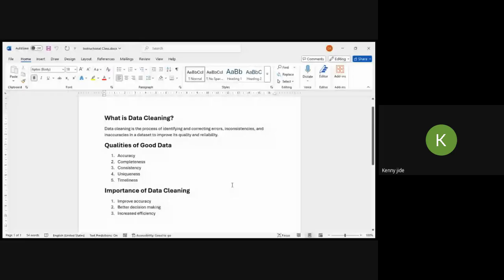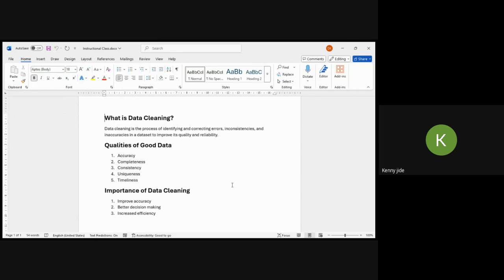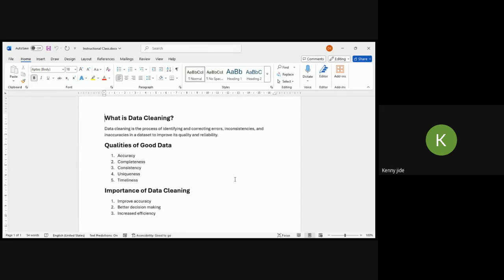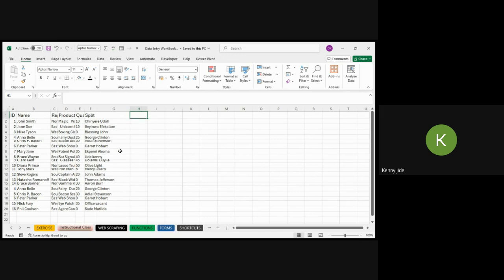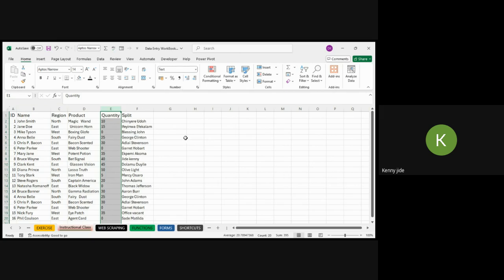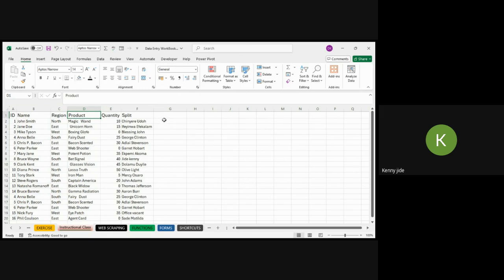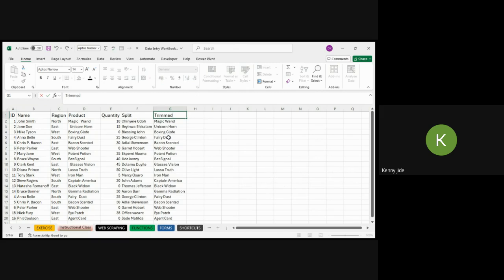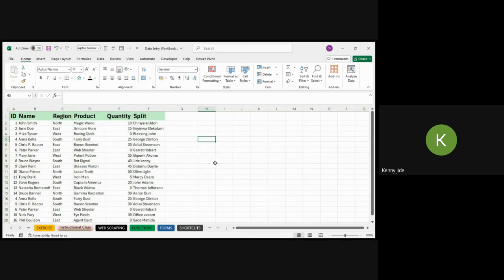Data Cleaning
A brief overview of the concept of data cleaning.